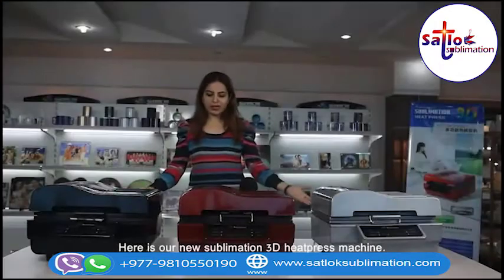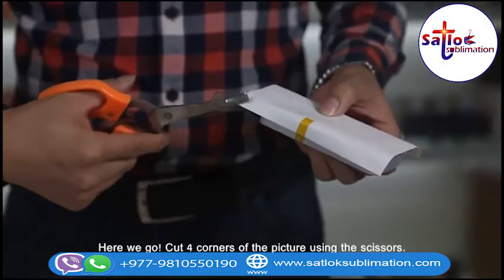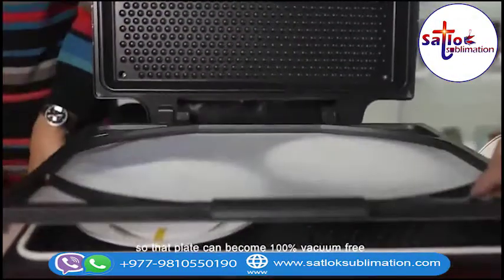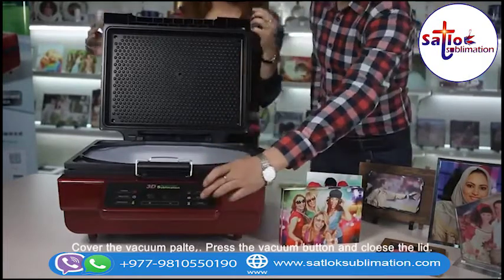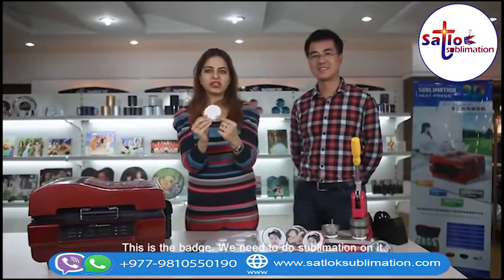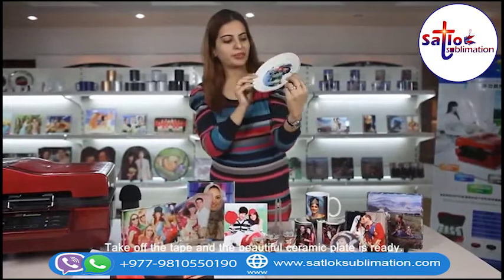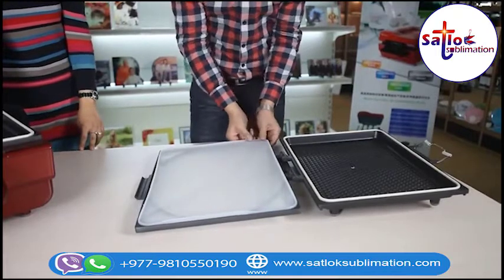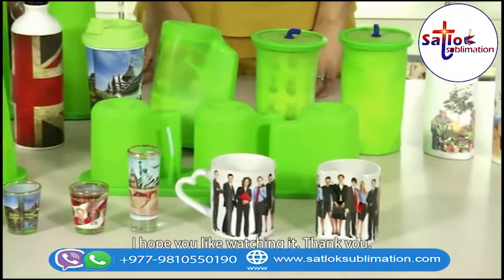How to use 3D Vacuum Press Heat Press Machine | Complete Tutorial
In this particular video, we teach you how to use 3D Vacuum  heat press machine properly without any casualties.
Sublimation Heat Press is a special type of machine which press the picture that you designed or fill-up in the sublimation paper onto the different items like T-shirts, Caps, Mugs, Pens and other different item to give material an exquisite look.
Types of Machines we provide
• 5 in 1 Combo Heat Press Machine
• 5 in 1 Double Display Combo Heat Press Machine
• 8 in 1 Combo Heat Press Machine
• 8 in 1 Double Display Combo Heat Press Machine
• 15 in 1 Heat Press Machine
• Mug Press Machine (11oz)
• Mug Press Machine (6 oz, 11 oz, 12 oz, 17 oz)
• 3D Sublimation Vacuum Press Machine
• 6 in 1 Pen Press Machine
• Heat Press Machine Temperature Controller
• A3 Vinyl Cutter
• Sublimation Epson Printer L805 (6 COLOR + WIFI +A4 Size)
• Sublimation Epson Printer L130 (4 color + A4 Size)
• Sublimation Epson Printer L1800 (6 color + A3 Size)
• Sublimation ink 6*100ml
• Sublimation ink 4*100ml

Uses of Heat Press Machines
• T-shirt Printing
• Mug Printing and plate printing
• Cap Printing
• Keyring Printing
• Pillow and Cushion Printing
• Shoe Printing
• Football Printing
• PVC and ID cards Printing